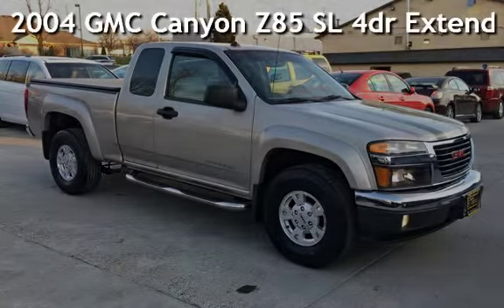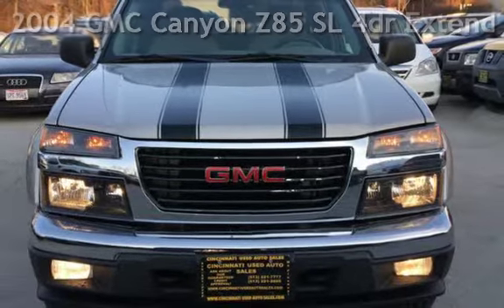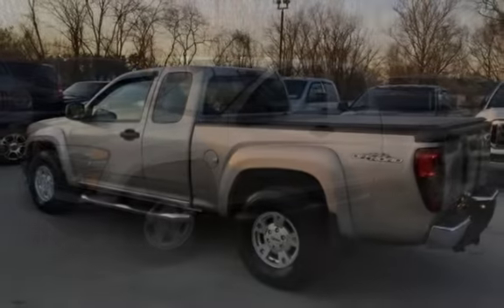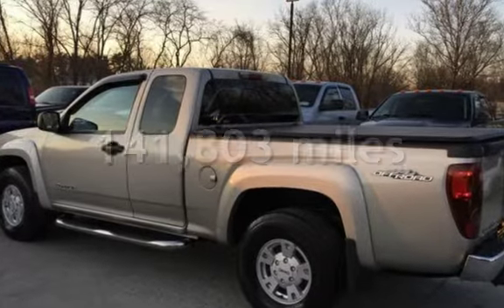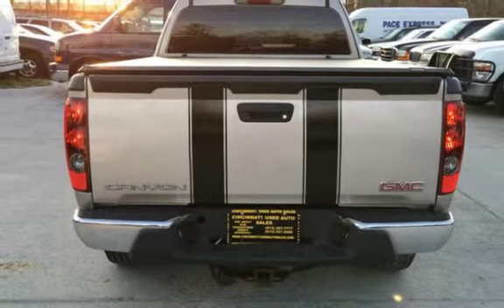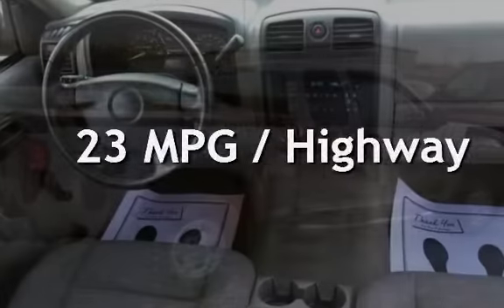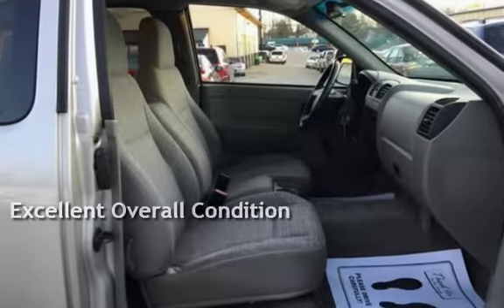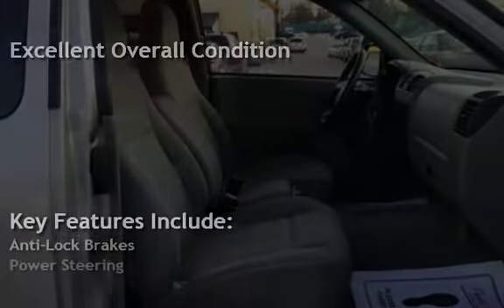2004 GMC Canyon Z85 SL 4dr Extended Cab Z85 SL for sale in Cincinnati, OH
THIS 2004 GMC CANYON Z85 SL EXTENDED CAB IS IN EXCELLENT CONDITION IN AND OUT! THIS VEHICLE INCLUDES A 3 MONTH/3000 MILE WARRANTY! ASK ABOUT OUR GREAT FINANCING OPTIONS! ALLOY WHEELS! EXCELLENT TIRES! PRICE TO SELL QUICK QUICK QUICK! HURRY IN THIS VEHICLE WON'T LAST LONG! FOR MORE GREAT DEALS AND IMAGES OF THIS BEAUTIFUL TRUCK ASK FOR SETH, ZACK, OR TROY!